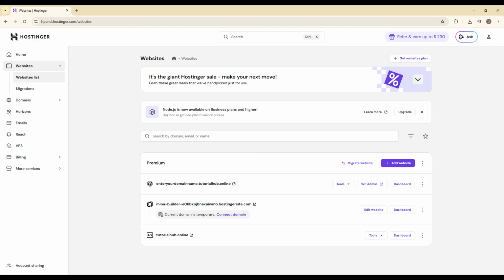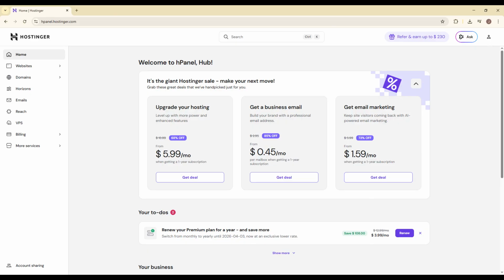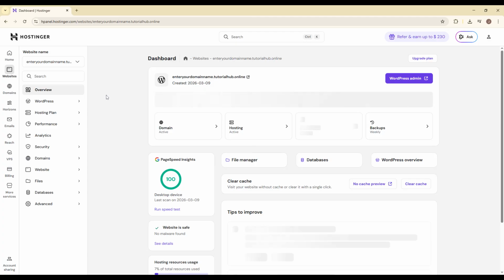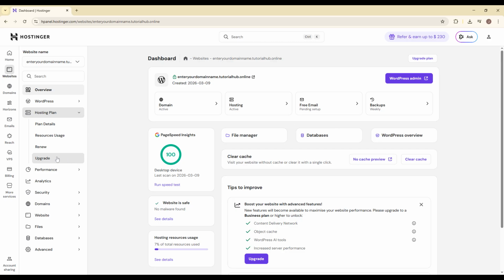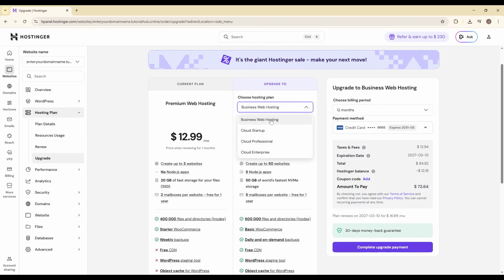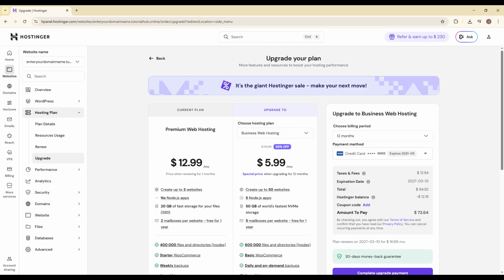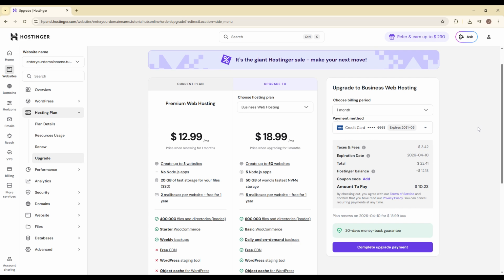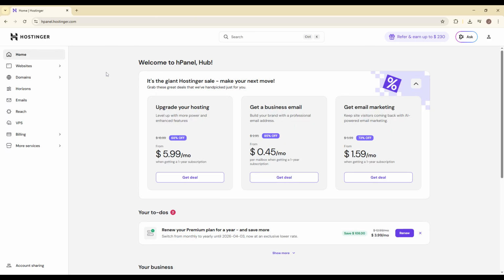How To Upgrade WordPress Hosting On Hostinger (2026 Easy Guide)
Learn how to upgrade your WordPress hosting plan on Hostinger step by step. This quick tutorial shows how to access your hosting dashboard, choose a new plan, and complete the upgrade.

Timestamps
0:00 Introduction
0:33 Log in to Hostinger Account
1:11 Go to Websites and Open Dashboard
1:49 Open Hosting Plan Settings
2:38 Choose Upgrade Plan and Payment
3:11 Upgrade Completed